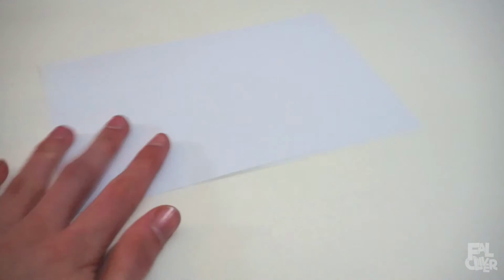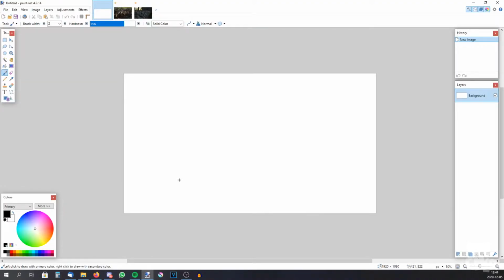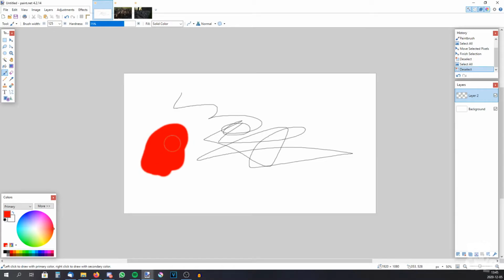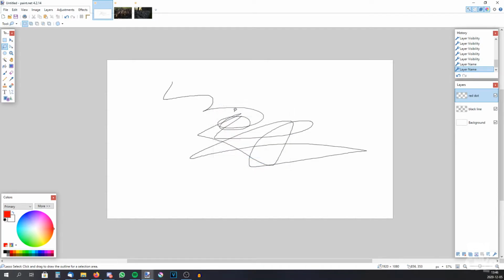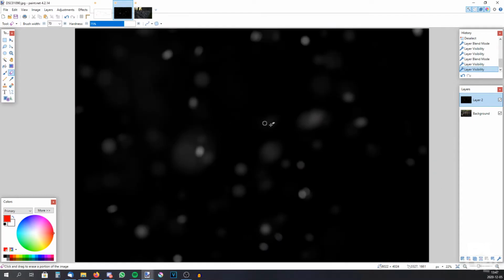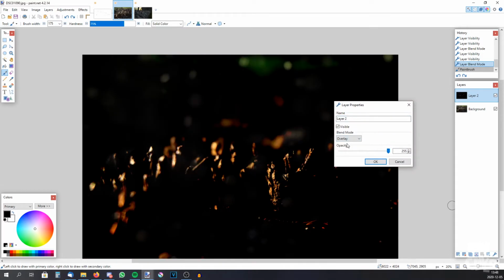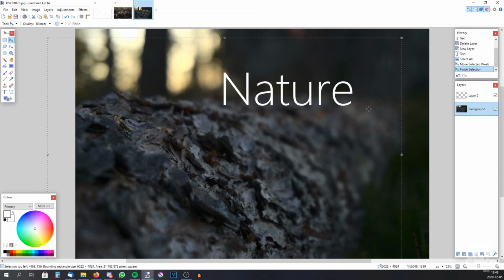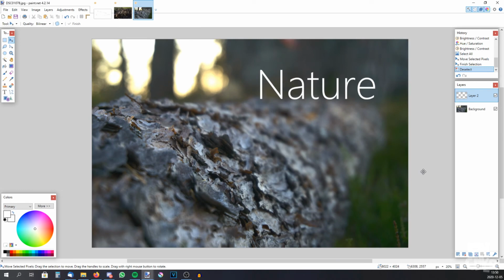How To Use Layers | Paint.NET Basics #2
In this video, I show you what layers are and how to use them. Plus, I show you some examples of good use cases.

2:44 They're pinecones, not acorns lol